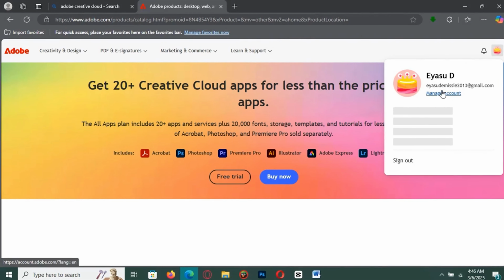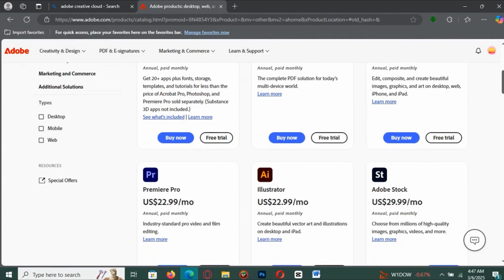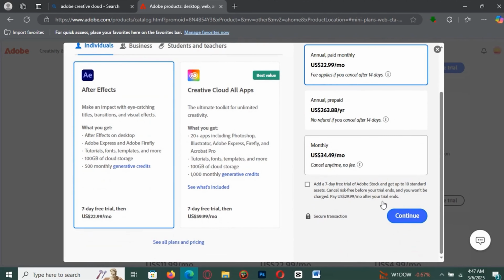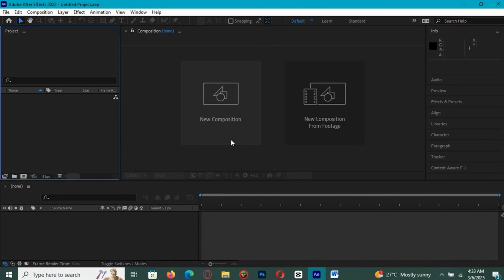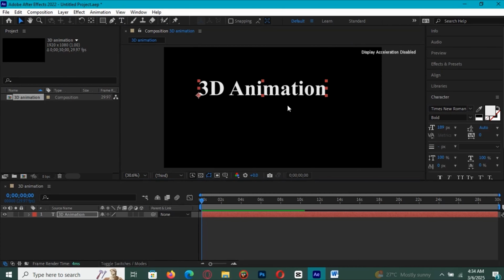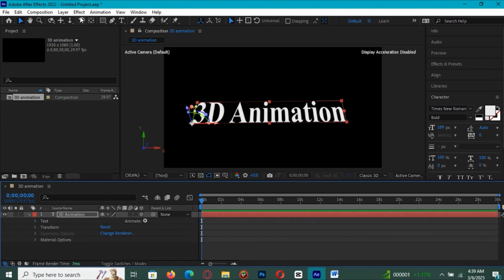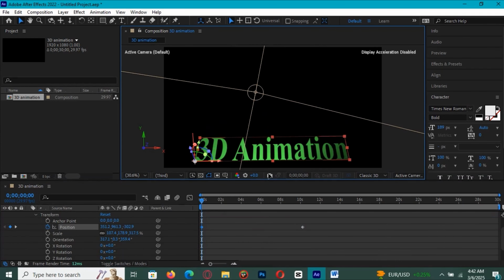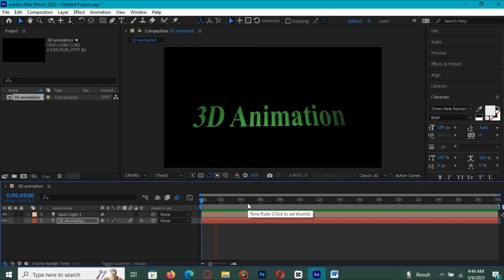Download After Effects for FREE & Create Cinematic 3D Text (Official Setup)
👉 Download Adobe After Effects for FREE on PC & Mac

Hey everyone! If you've ever wanted to create eye-catching 3D text animations, this `after effects tutorial` is your go-to. It's designed to be user-friendly, making it easy for anyone to add depth and animation to their text, instantly making your videos more engaging through `motion graphics after effects`. Whether it's for intros, titles, or `ae text` elements, you can `learn After Effects` to achieve stunning results and master `how to animate text in After Effects` for professional `motion design` work.Learn how to download Adobe After Effects for free on your Pc, Mac, or Laptop and discover how to transform flat text into stunning, dynamic 3D animations using Adobe After Effects. This tutorial guides you through downloading After Effects and creating stunning 3D text effects.

⏱️ TIMESTAMPS:
* [00:00:00] Introduction to After Effects and 3D text animation.
* [00:00:33] How to download and install After Effects from Adobe's official website.
* [00:01:12] Accessing the free trial with all essential motion graphics tools.
* [00:01:36] Step-by-step guide to creating dynamic 3D text animations.
* [00:01:46] Creating a new composition and adding text.
* [00:01:53] Enabling 3D for the text layer.
* [00:02:01] Adjusting depth and extrusion.
* [00:02:10] Adding lights and shadows.
* [00:02:18] Animating position and rotation using keyframes.
* [00:02:27] Applying motion blur and easing.
* [00:02:44] Downloading the latest version of After Effects.
* [00:03:00] Subscribe to their newsletter for exclusive tutorials and tips.
* [00:03:10] Recommended video on using expressions for dynamic animations.